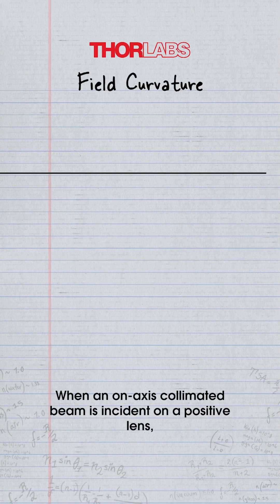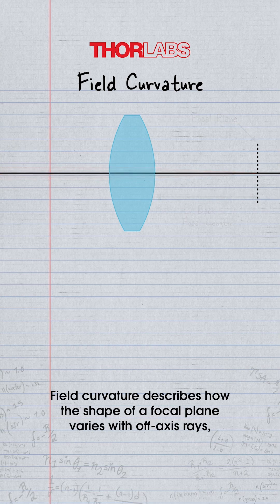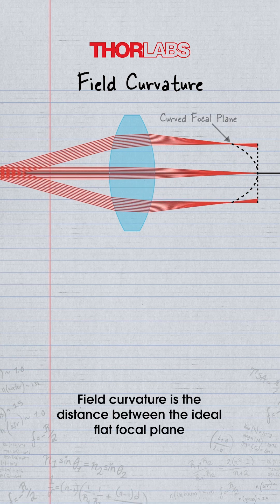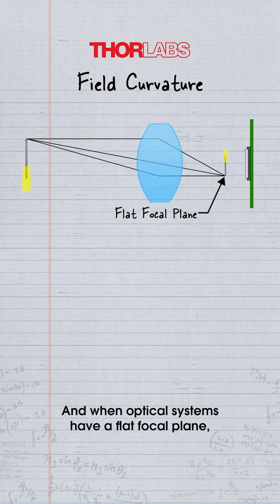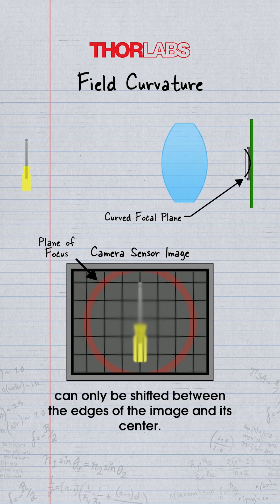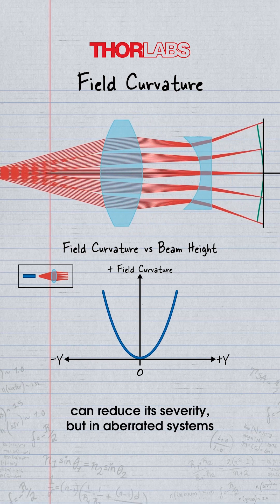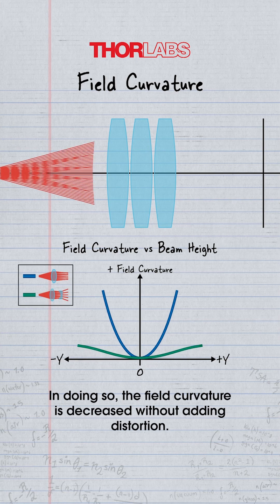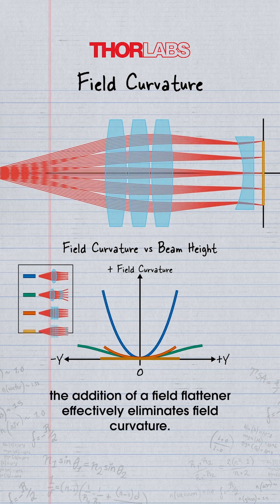What Is Field Curvature? | Optics Explained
Field curvature is a form of optical aberration that affects the shape of an optical system’s focal plane. For an on-axis collimated beam, the focal plane is located along the optical axis at a distance equal to the system’s back focal length, also referred to as its working distance.

Field curvature only presents with off-axis rays, since on-axis rays converge along the optical axis. The shape of the focal plane can be observed by tracking a collimated beam’s point of focus across a range of off-axis angles. For small off-axis angles, the amount of field curvature may be negligible. But for larger angles, greater deviation from the on-axis focal plane has detrimental effects for imaging and laser scanning applications.

In imaging applications, most camera imaging sensors are flat. When optical systems have a flat focal plane, they can produce images that are in-focus across the whole sensor. But when field curvature is present, the plane of focus can only be shifted between the edges of the image and its center.

Single element systems often suffer from field curvature. A field-flattening element like a plano-concave lens can reduce its severity, but in aberrated systems it can create a tradeoff. In this case, worsening distortion.

Field-flatteners best minimize field curvature when other forms of optical aberrations aren’t present. Singlet systems with lots of aberration can be replaced with additional elements to reduce aberration while maintaining a similar effective focal length. With additional aberrations reduced, the addition of a field-flattener effectively eliminates field curvature.